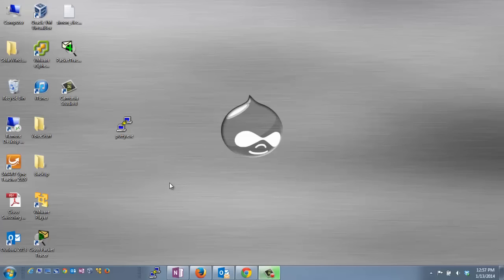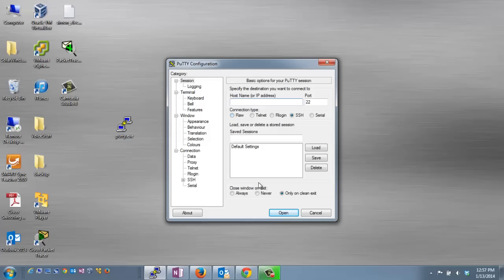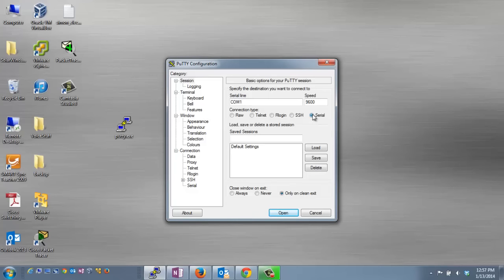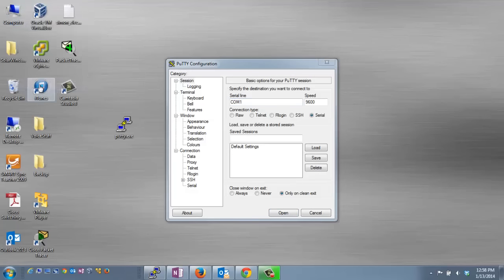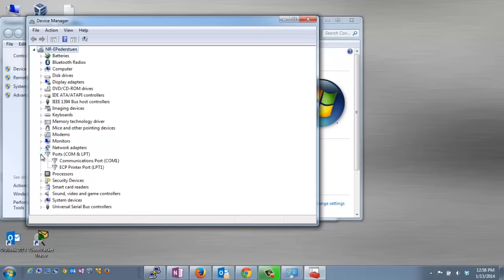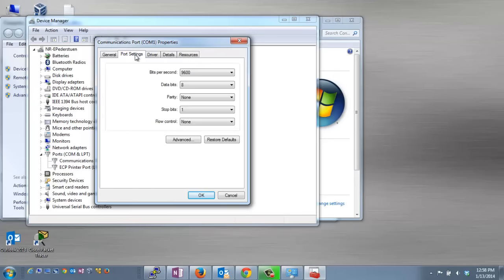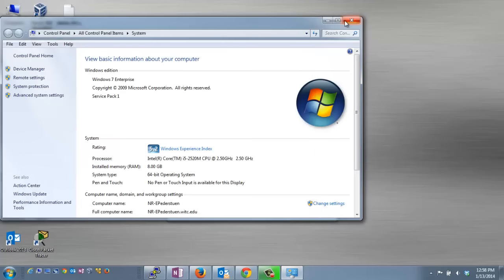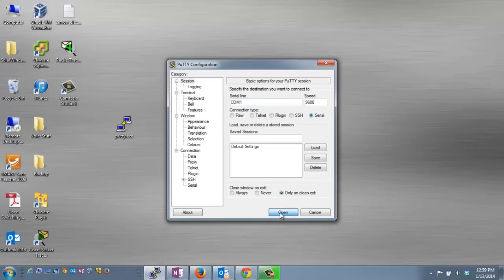Using Putty to connect to the console port of a Network Device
In this video I am demonstrating how to connect to the console port of a network device using putty.